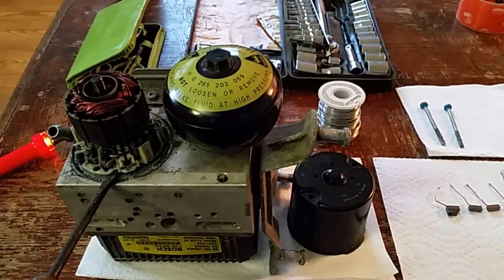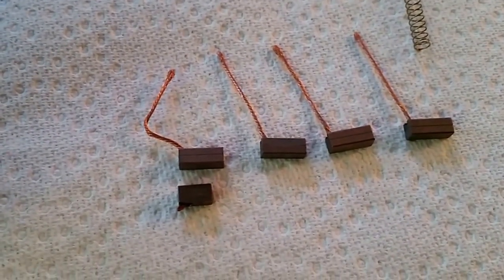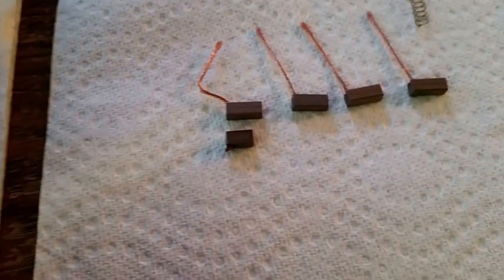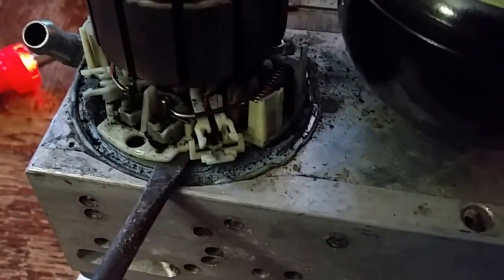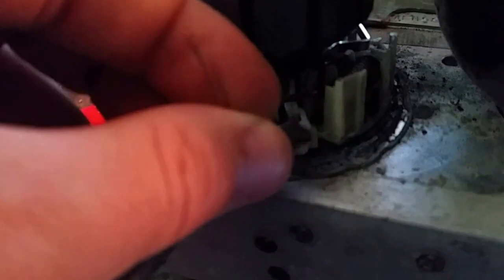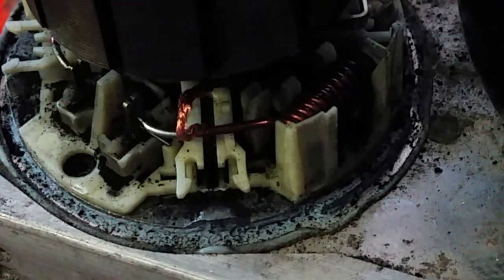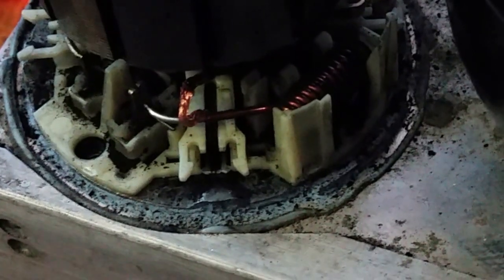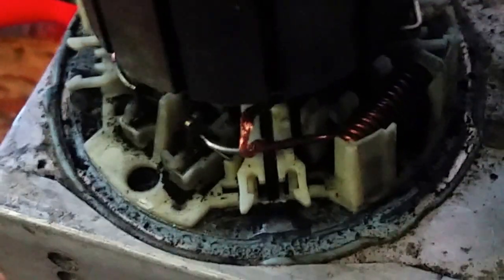Mercedes Benz / Bosch SBC Pump Rebuild (Brush Replacement) pt. 2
Disassemble and replacement of the motor brushes on a Mercedes Benz / Bosch SBC Pump